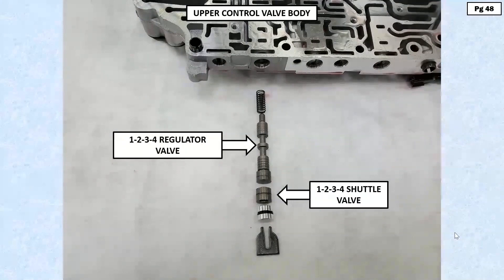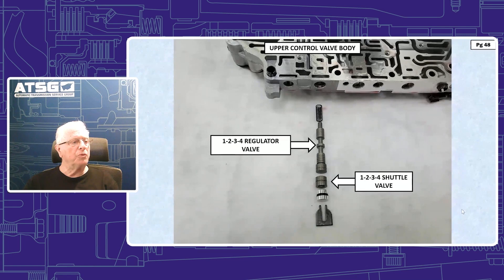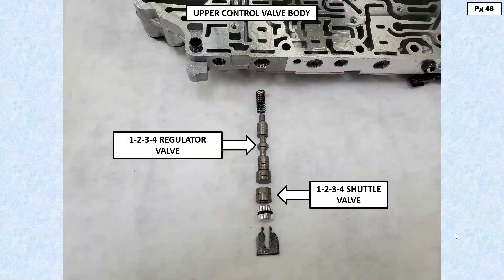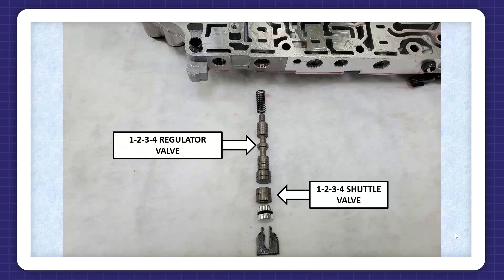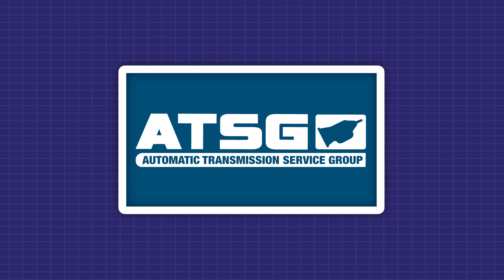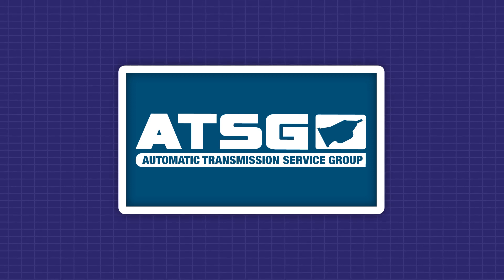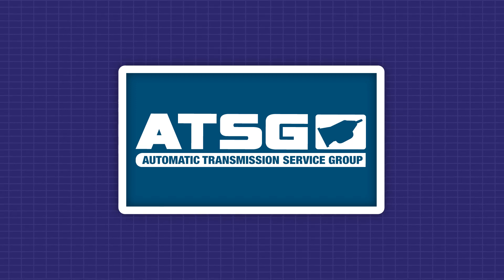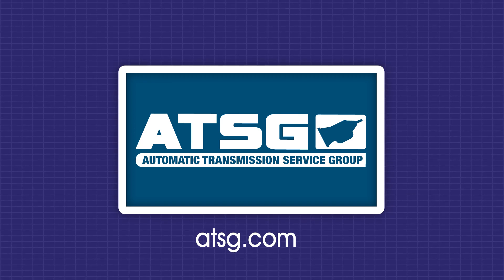ATSG - 6L80: NO FORWARD MOVEMENT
Become an ATSG member now to access all of the Confirmed Fix videos, unlimited technical hotline calls, thousands of Bulletins in our Tech Library, and 30% off ATSG manuals, webinars & seminars